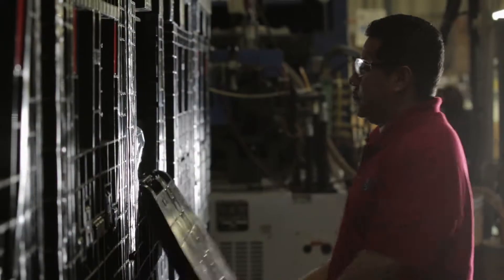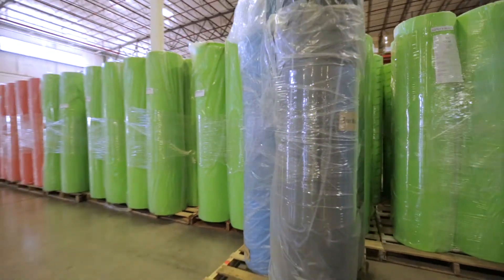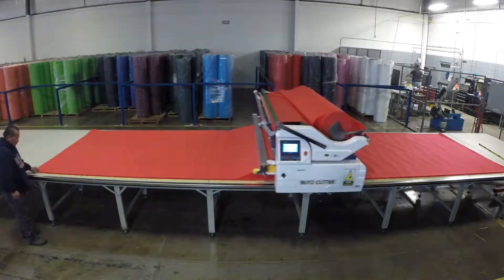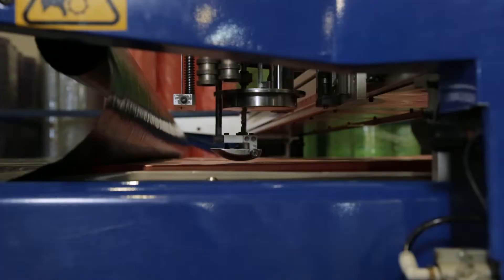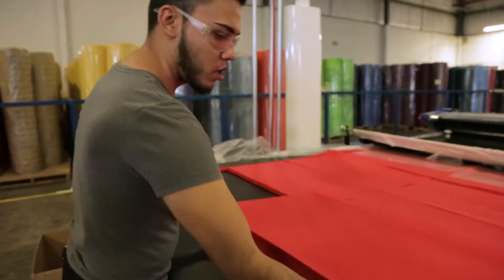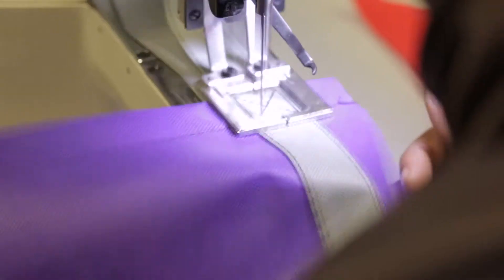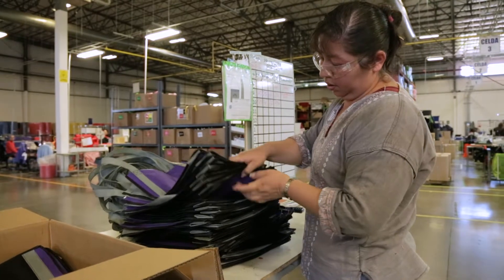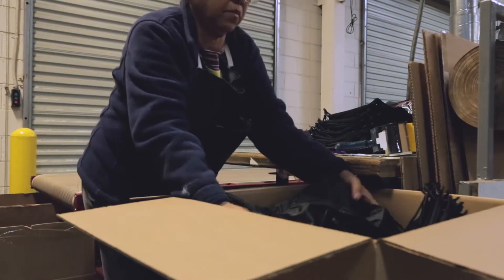How It's Made - Bags